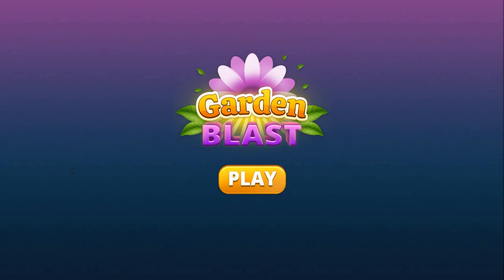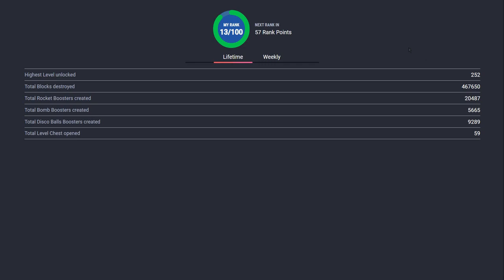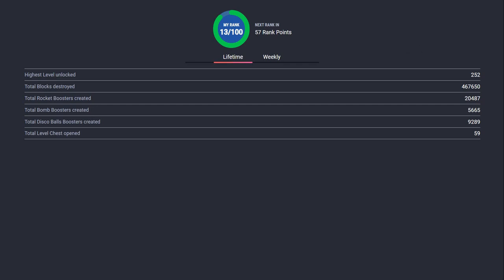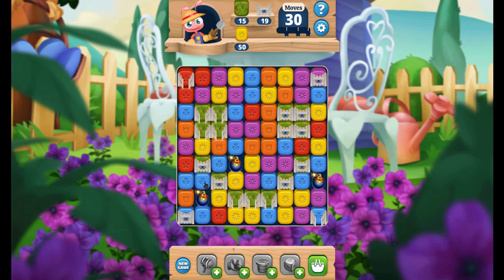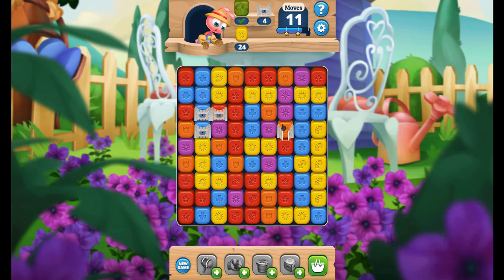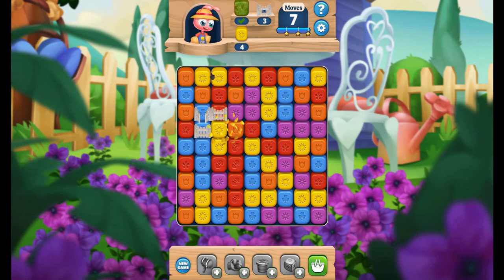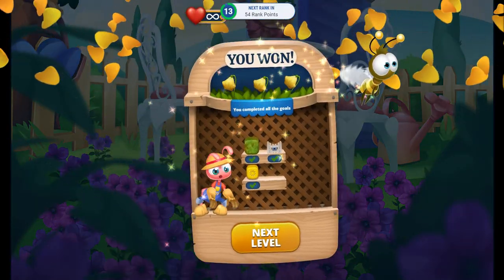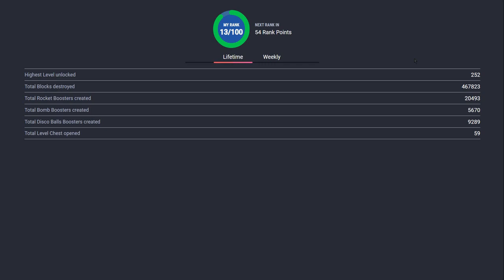Garden Blast Rank Up guide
Rank Points: Stars collected.
This is a guide on how to rank up in Garden Blast. Next time, I will do Jet Set Solitaire.

Need help on a specific challenge?